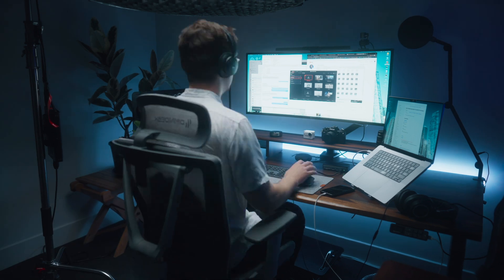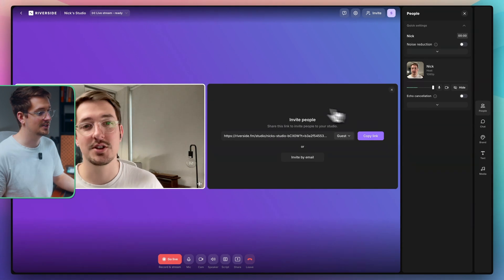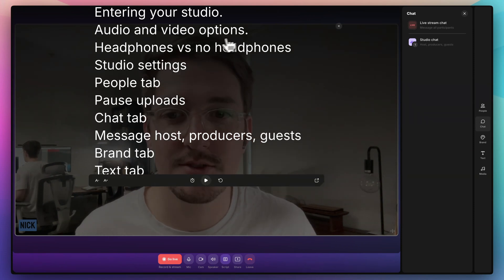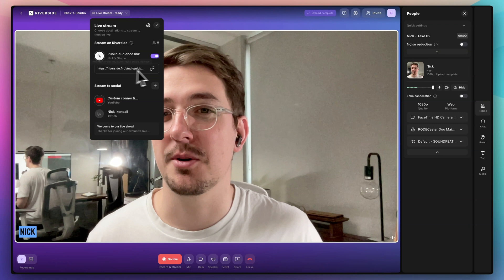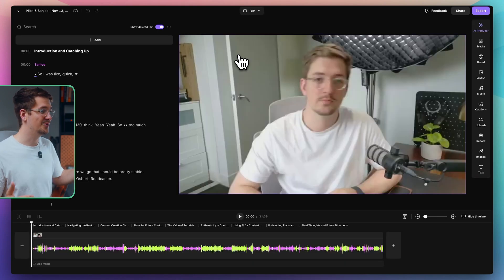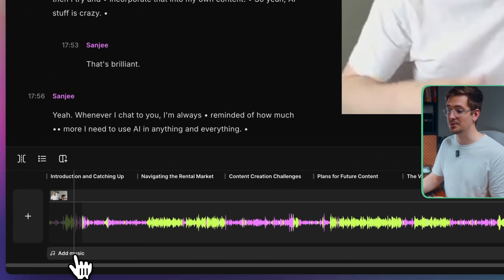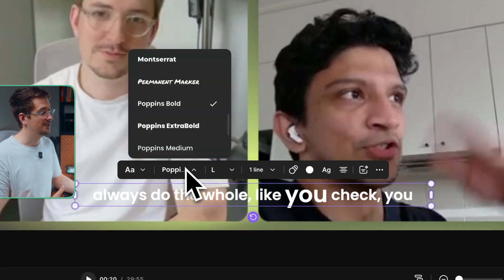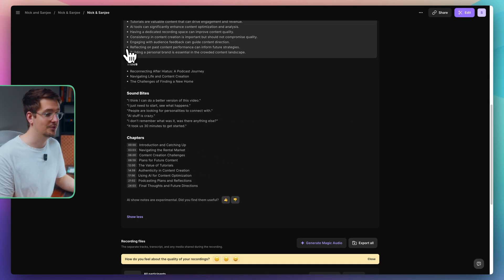How to Use the New Riverside: Full Walkthrough for 2024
In this video, I provide a complete walkthrough of the new Riverside for 2024, covering all the updated features and how to use them effectively. Whether you're podcasting, streaming, or recording remotely, this guide will get you up to speed quickly!

Want to improve your video production quality? Check out the FREE 'Create Better' newsletter here where I share all my best advice on improving your video quality 👉🗞